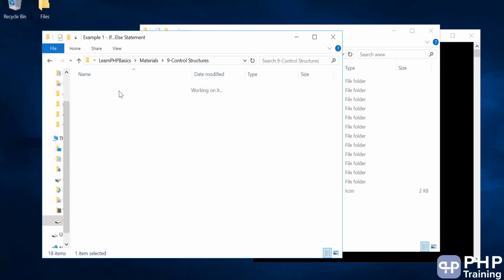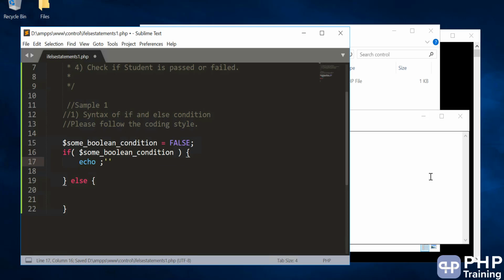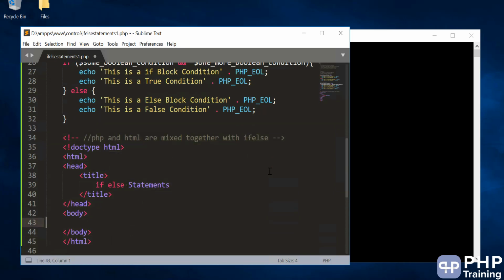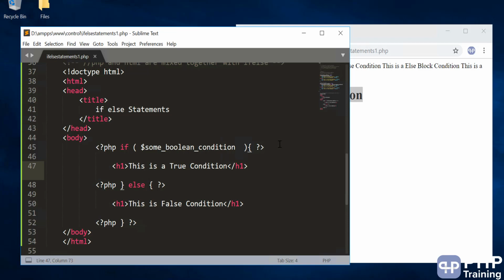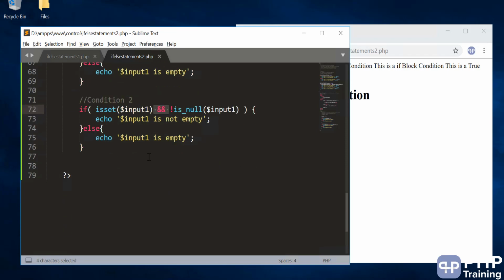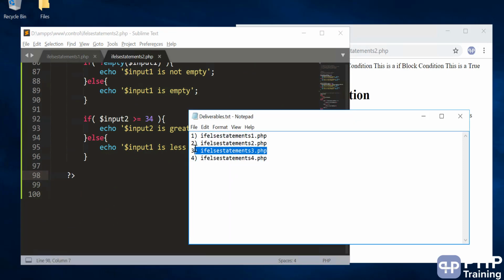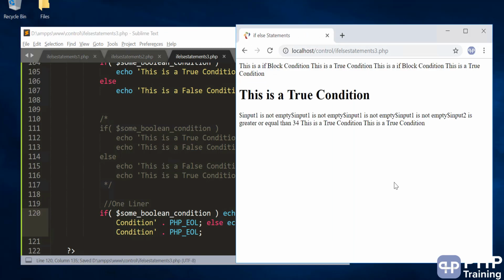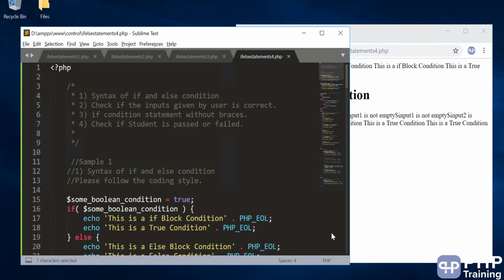ifelse - what is ifelse statement in php?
understanding ifelse statement.

this statement executes some code if a condition is true and another code if that condition is false.